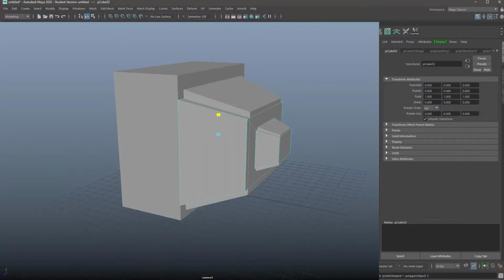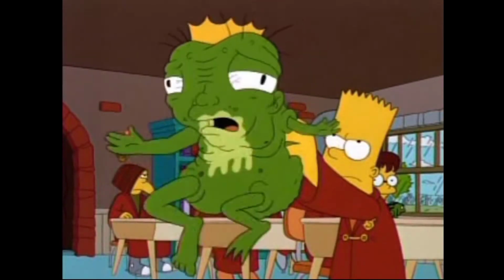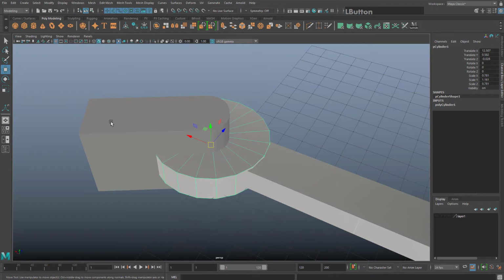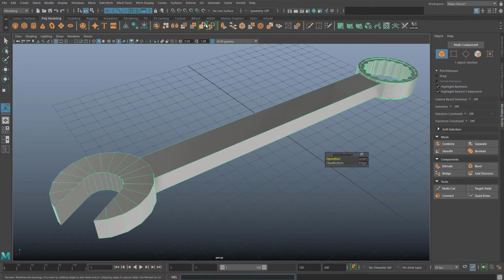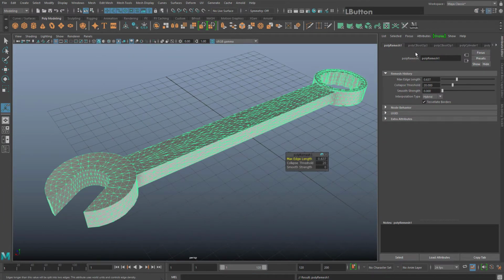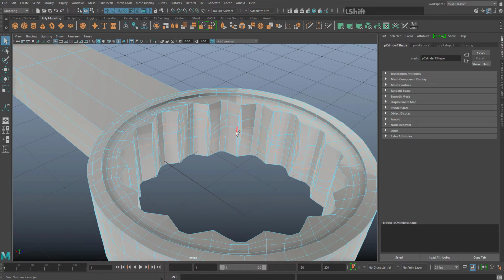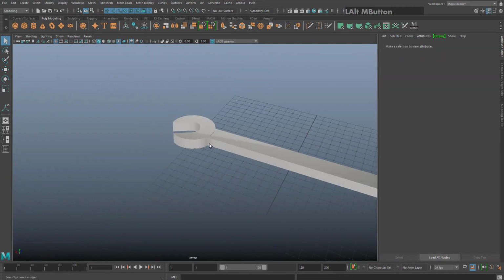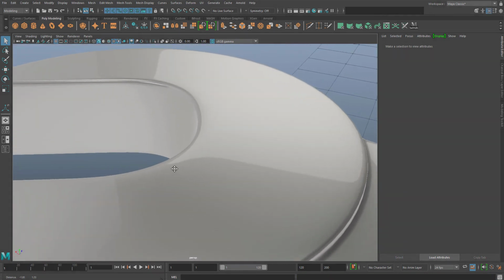Booleans Legalised: How to fix them with Maya's new Remesh and Retopologize tools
Helpful? ☕ You can buy me a cup of earl grey tea
This helps me stay awake editing more videos late at night after work.After years of being banned in my classrooms, Booleans are now legal thanks to the new Remesh and Retopologise tools in Maya 2020 that do a great job of cleaning up. Here is how to use them.